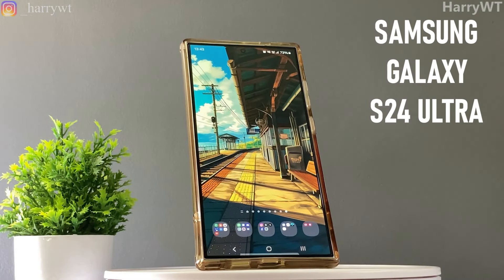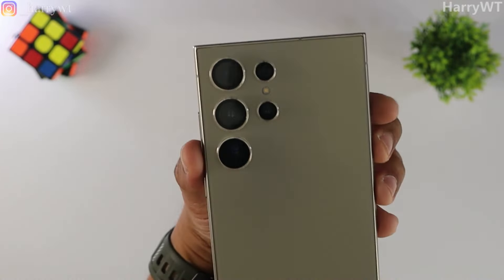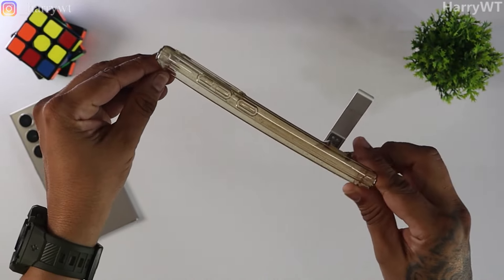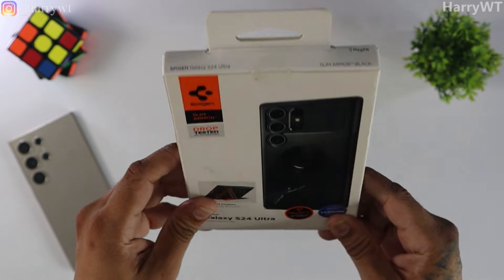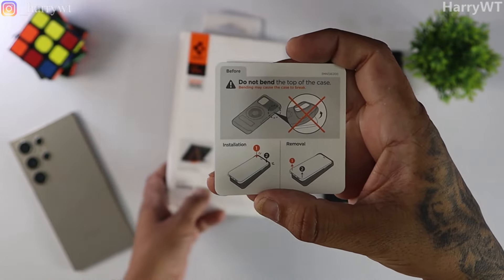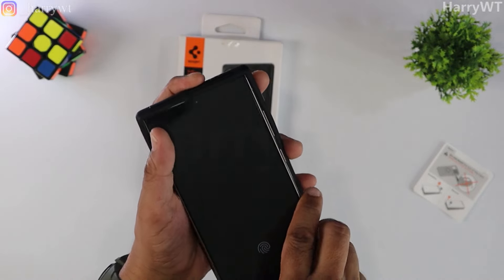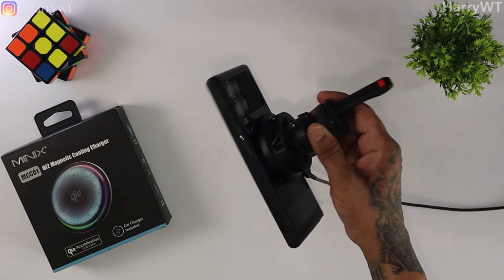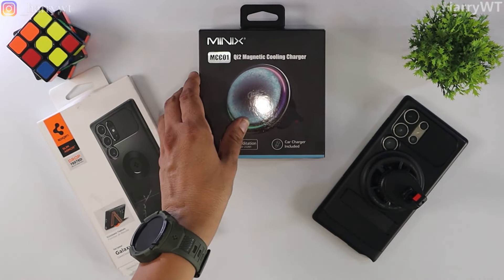BEST MAGSAFE CASE For Samsung S24 Ultra | Unboxing, Installation & Tests | HarryWT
Purchase Links:

Spigen Slim Armor MagFit Case for S24 Ultra (Black)
Spigen Slim Armor MagFit Case for S24 Ultra (Blue)
Spigen Camera Lens Protectors for S24 Ultra
Spigen Tempered Glass for S24 Ultra
ESR Case for S24 Ultra (Transparent)
ESR 3 Tempered Glasses and 1 Individual Lens Protectors Set for S24 Ultra

Timestamps►
Intro - 0:00
ESR Products' Long Term Review - 0:34
Spigen Slim Armor MagFit Back Cover Unboxing - 3:34
Spigen Slim Armor MagFit Back Cover Installation & Tests - 7:52
Shortfalls, Conclusion & Outro - 9:59